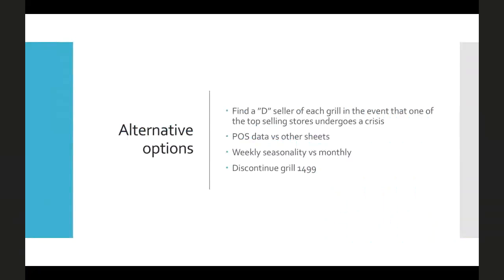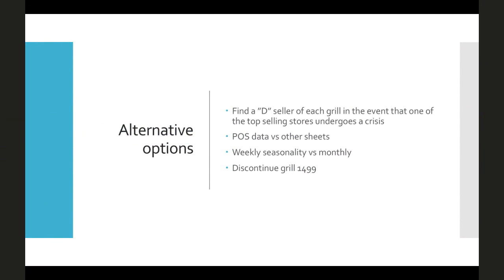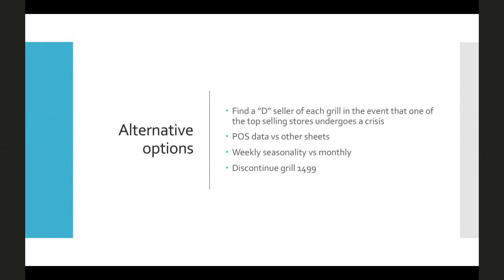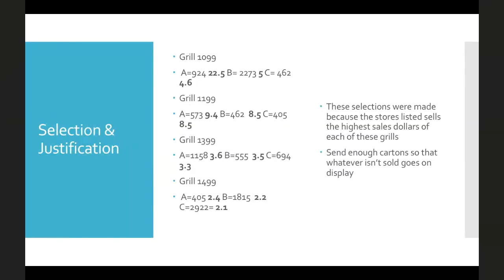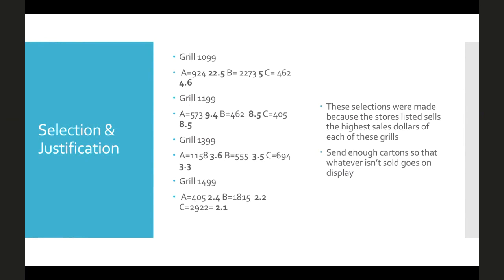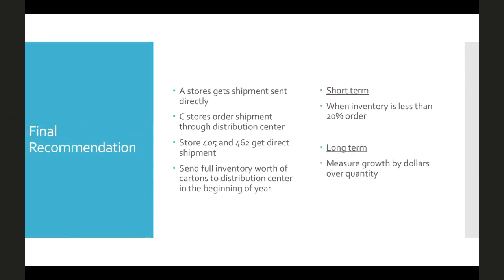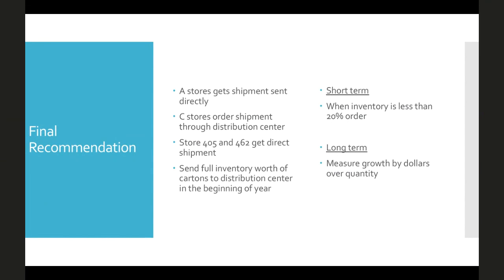Ch1 Full 2020 12 01T23 12